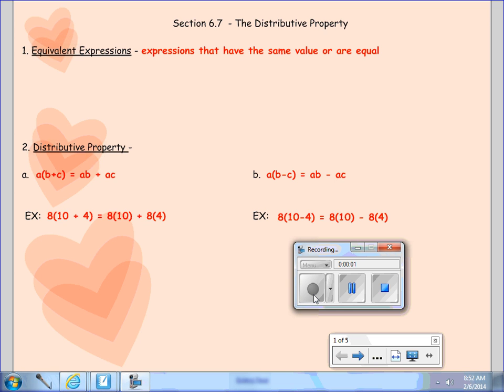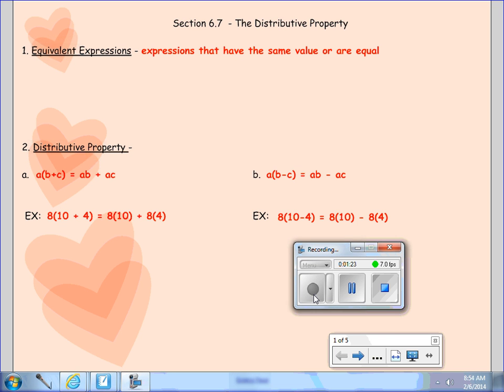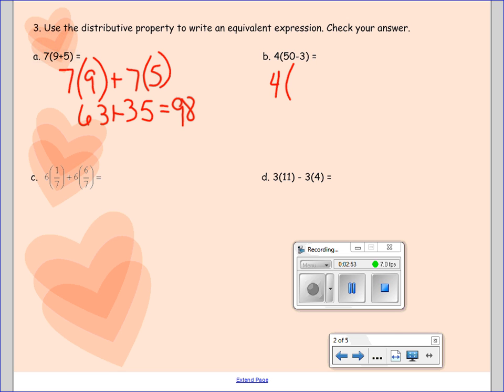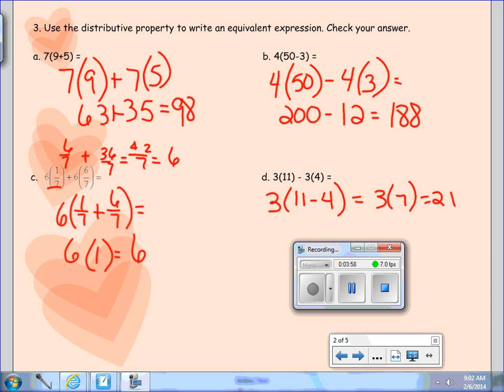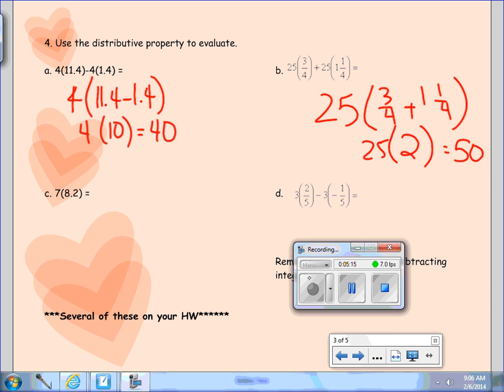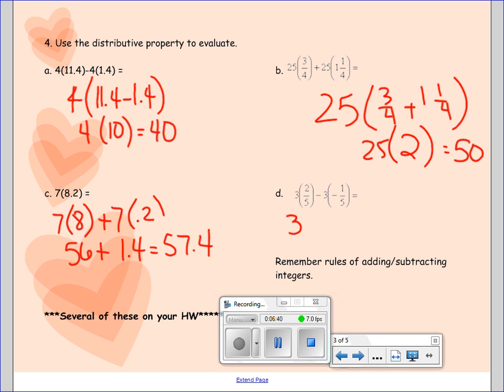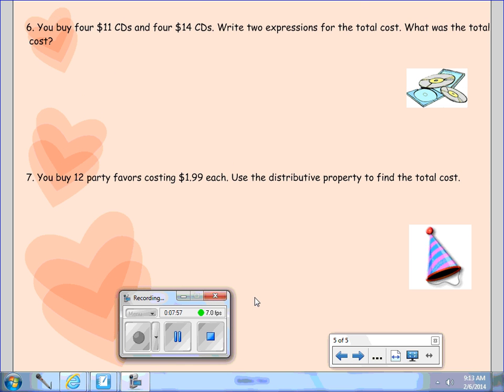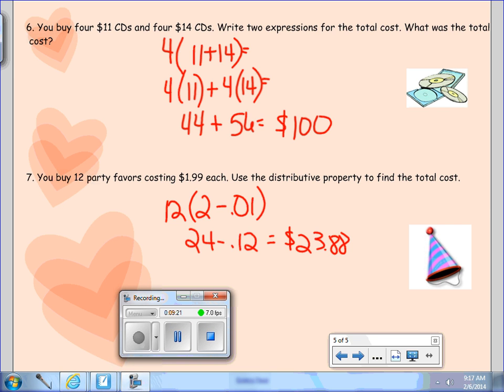6 7 Distributive Property